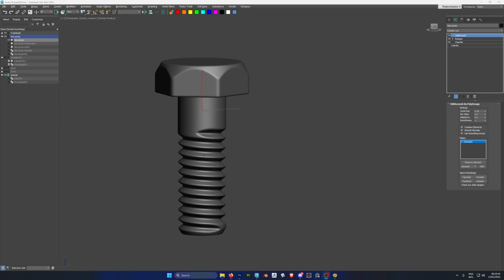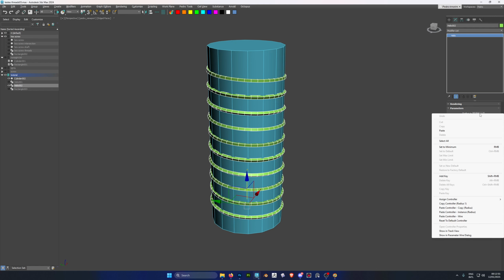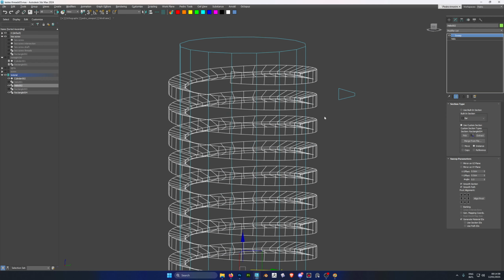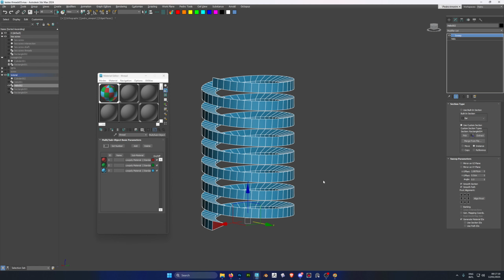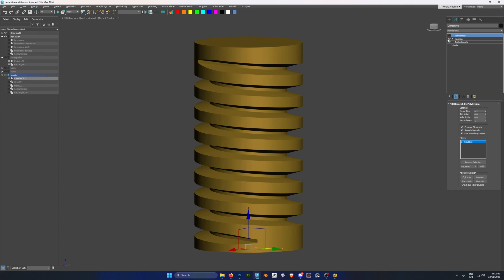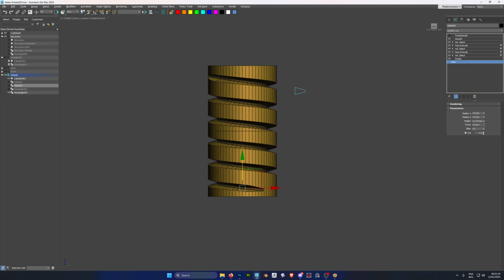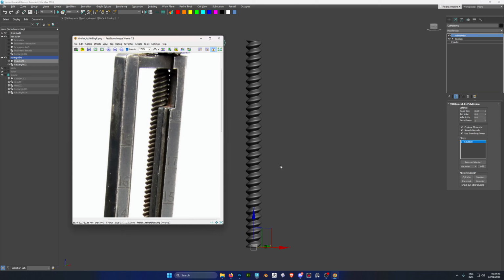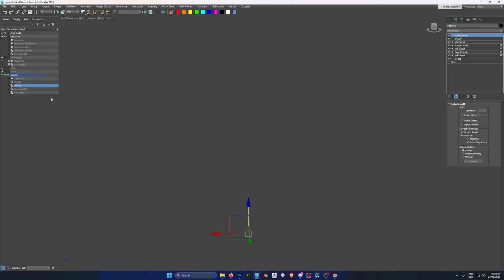Semi procedural screw workflow 2